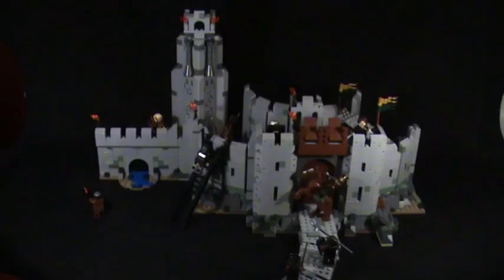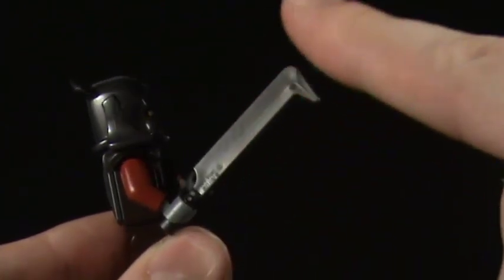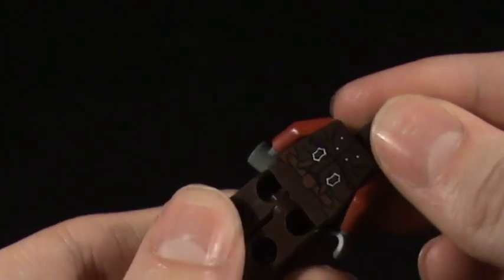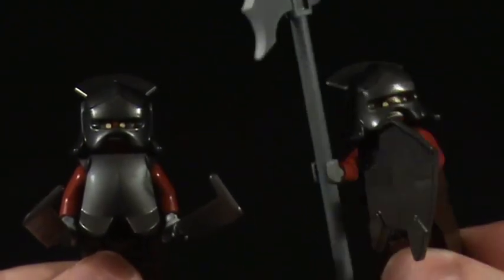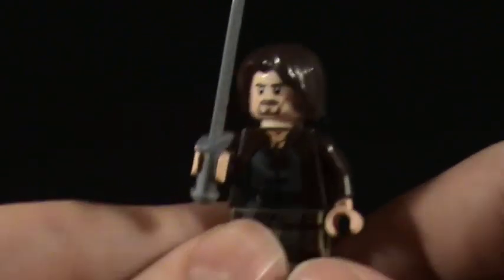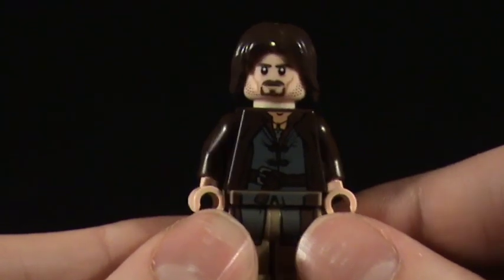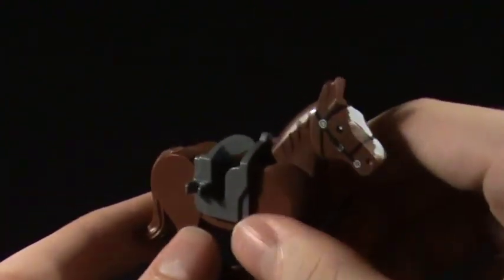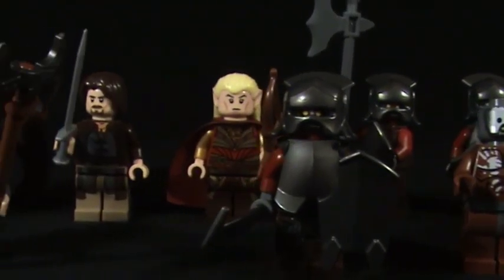Lego LOTR Helm's Deep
Ok gonna try and do something a little different and try my hand at lego, so why not go for a big set. Hope you enjoy people